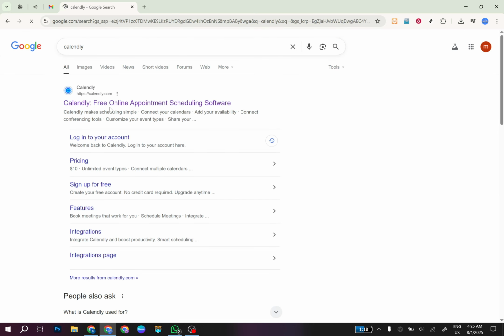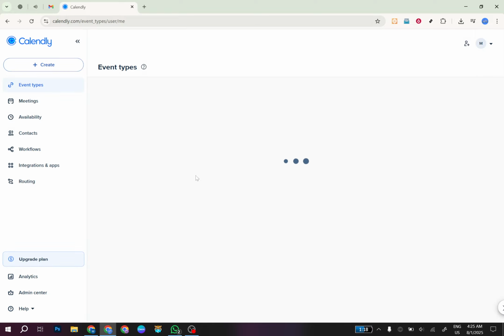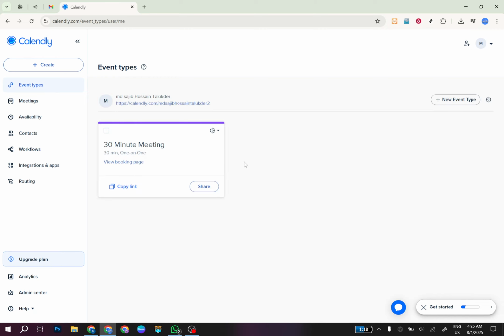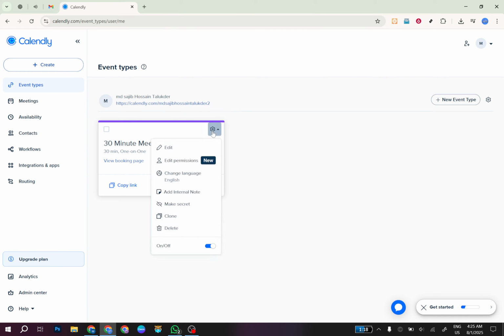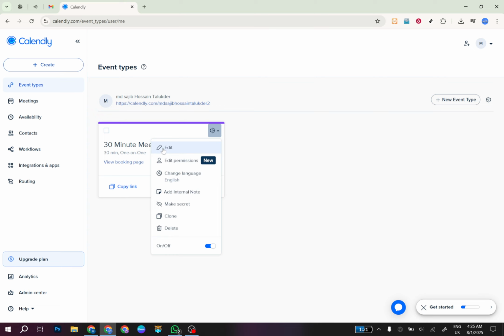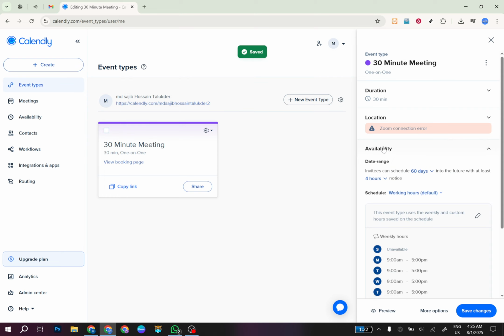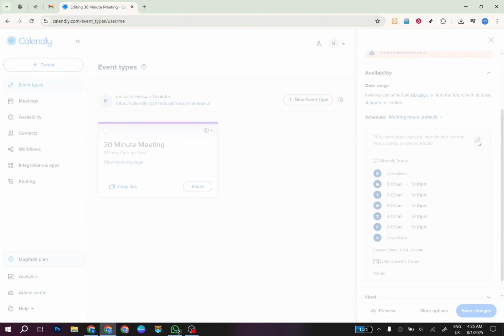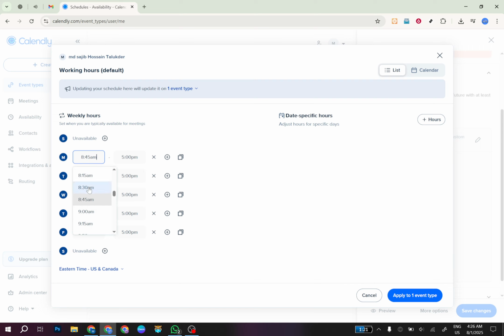How to Set Your Calendly Availability in 2 Minutes! (2026 Tutorial)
To quickly add a Zoom link in Calendly, log in to your Calendly account and go to “Integrations” from the top menu. Find Zoom and click “Connect.” You'll be prompted to sign in with your Zoom account and authorize access. Once connected, go to any event type you’ve created, click “Edit”, then navigate to the “Location” section. Choose Zoom as the meeting location. Now, when someone books a meeting, Calendly will automatically generate a unique Zoom link and include it in the calendar invite. It’s a fast and easy way to automate Zoom scheduling!